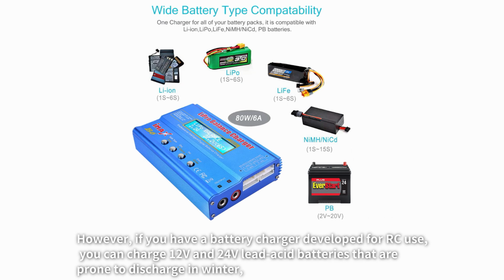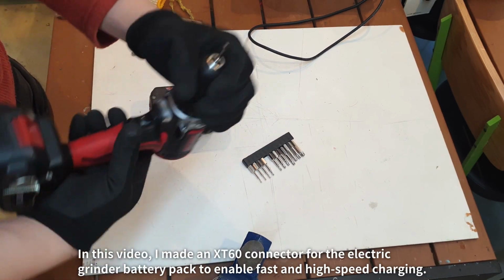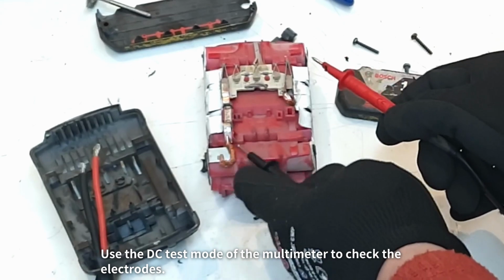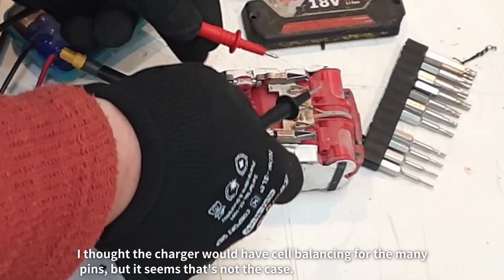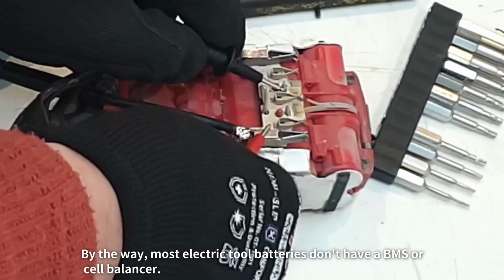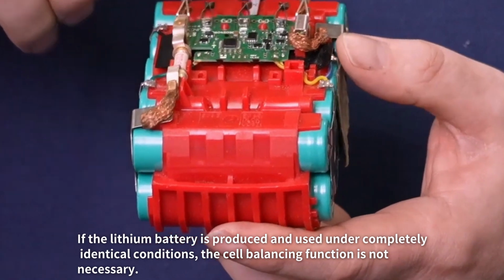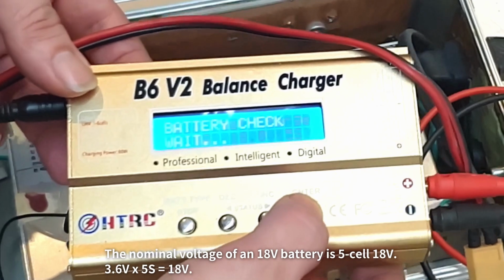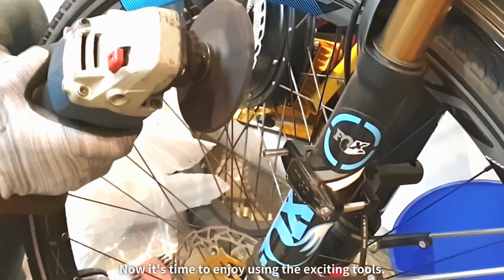The Structure of Tool Battery Packs : Essential Chargers for Handyman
⚡E-MASTER BOOKS AMAZON ⚡

Bosch Battery Pack Housing Set

⚡ It's in Korean, but please refer to the picture.
Batteries & Related Products BMS Repair Inspection Tool Bufoam